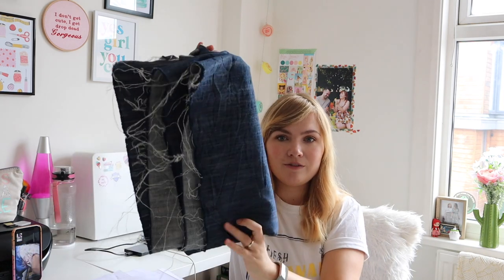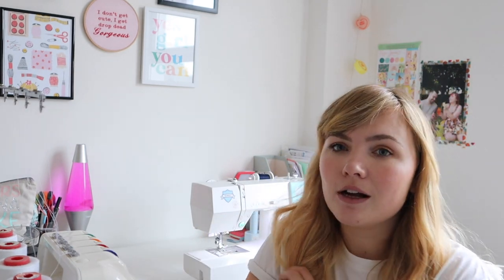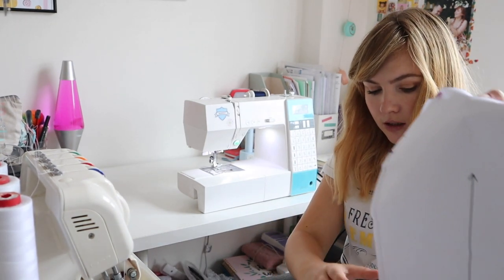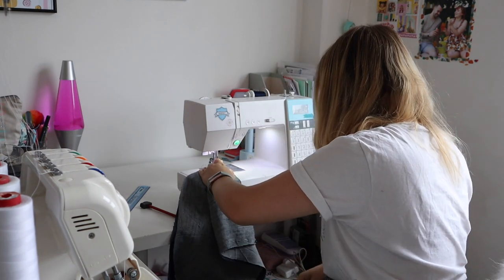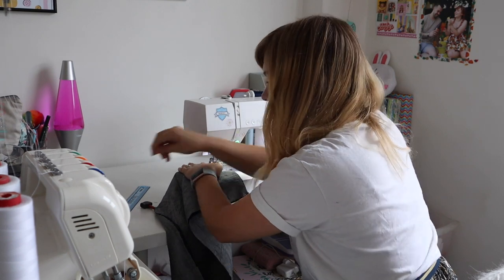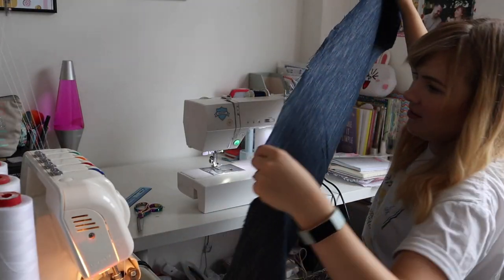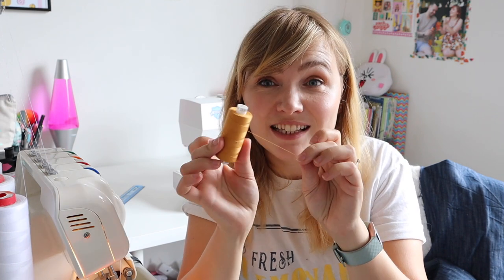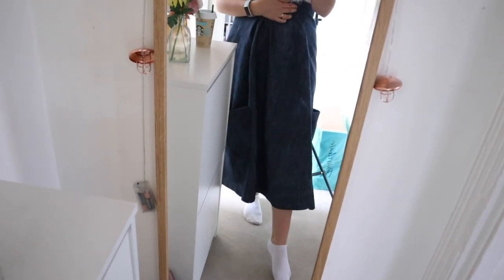SEW WITH ME | Peppermint Paper Theory Free Skirt Pattern! Feat Purple Sewing Cloud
Back again with another sewing vlog but this week is a little different, as I am sewing with my good friend Sam from Purple Sewing Cloud. We decided to have a little sew along together on Facetime to sew the new Peppermint Free skirt sewing pattern by Paper Theory. *Disclaimer* I sew the pockets of mine super low but even with mine being a bit of a fail, it is still a REALLY easy make and one I will definitely make again, without the wrong pockets!